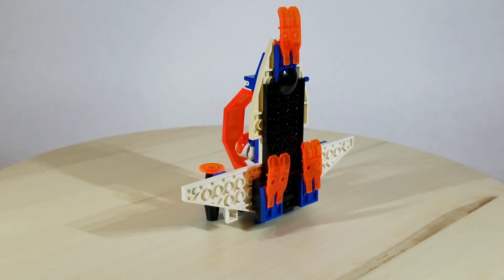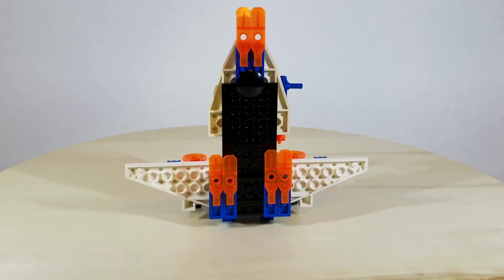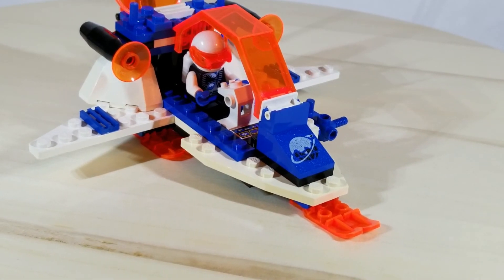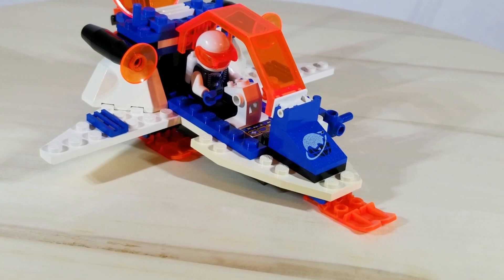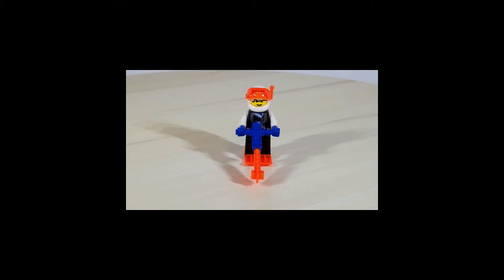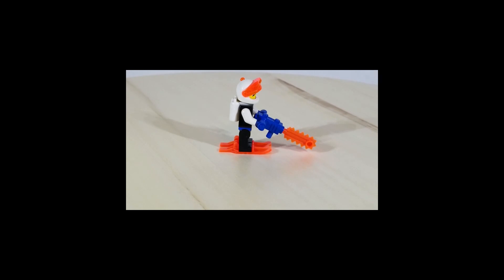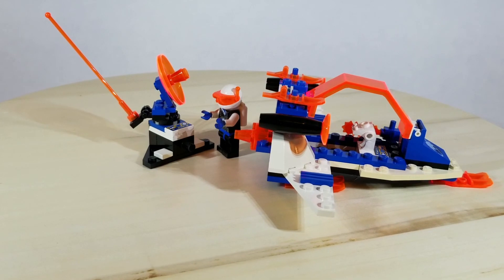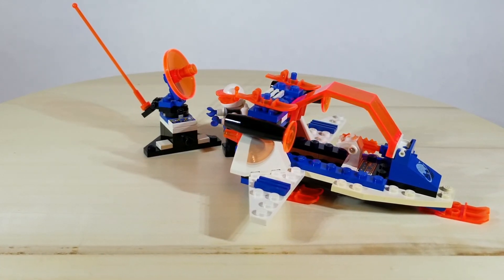Lego Review 6879 Ice Planet 2002 Blizzard Baron (1993)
Instagram: ThrilledtoBuild Facebook: Thrilled To Build

This is the Lego Ice Planet 2002 Blizzard Baron. Set number 6879 I hope you enjoyed this set from 1993 as much as i did. The Lego Ice Planet 2002 Blizzard Baron was the set you had to obtain if you wanted the jackpot for obtaining the Ice Planet 2002 Translucent Orange Ski Elements. This Set came with EIGHT!! It was a really fun set to have!!

The sets I review are part of my childhood collection, or sets i have bought. I also like to show my own creations as well. I have sets dating back to the late 70's. I have always viewed Lego as a wonderful outlet of creativity and a way to show off skills of ingenuity.

Please feel free to respond to my reviews. Keep it civil however.